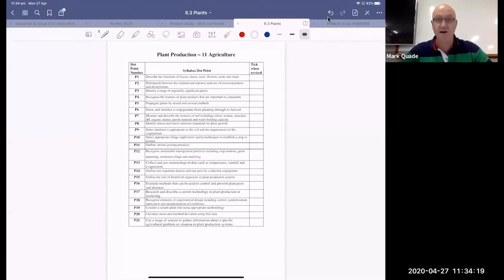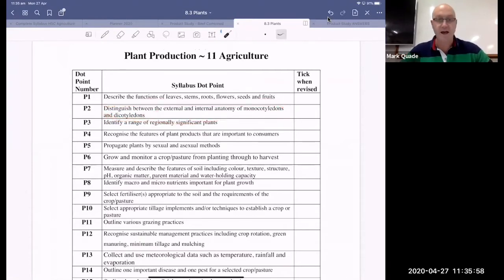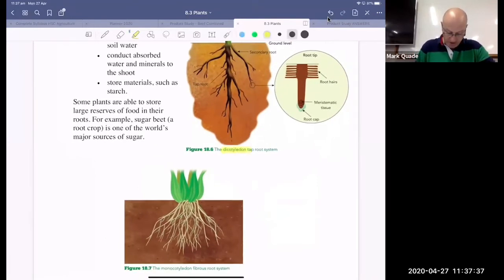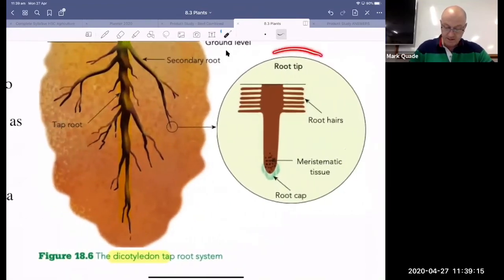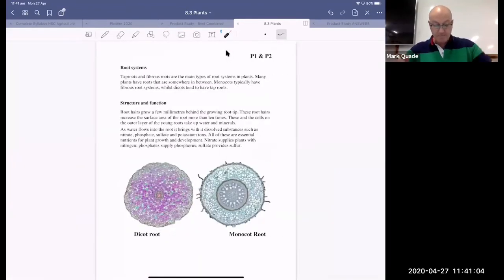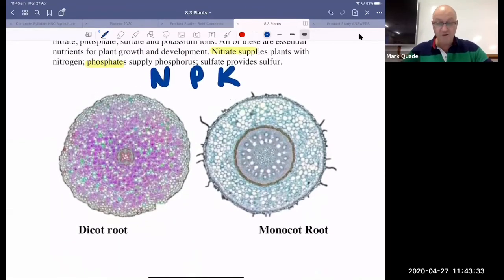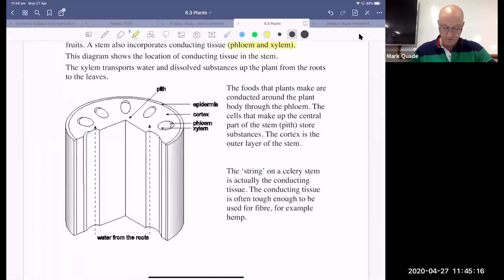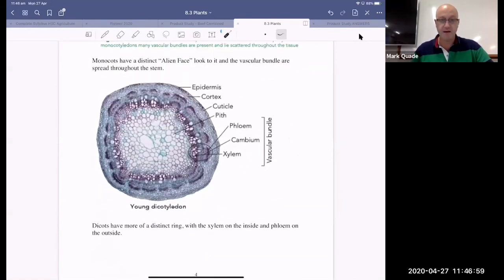P1 roots and stems